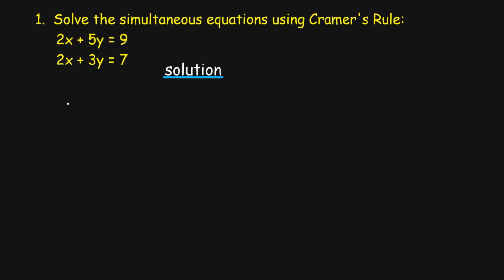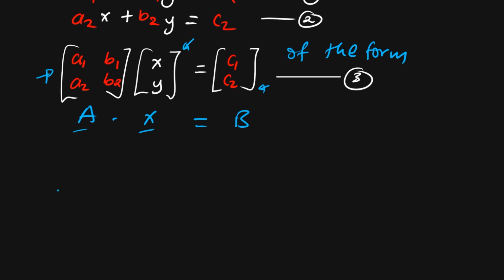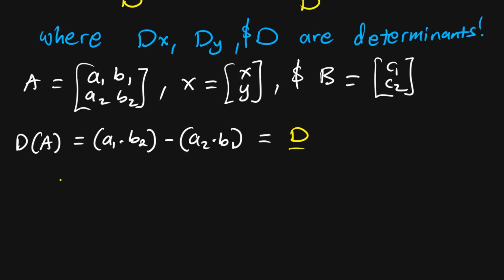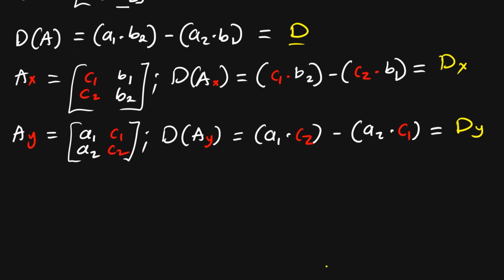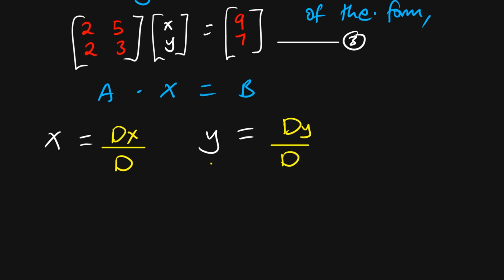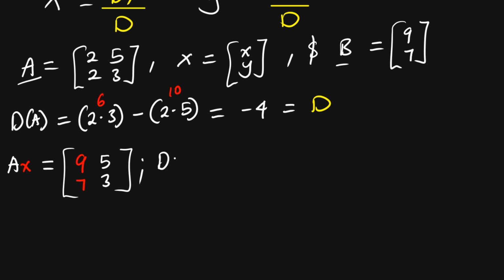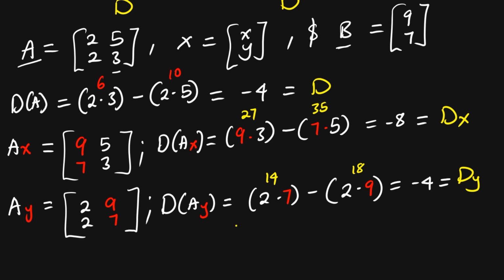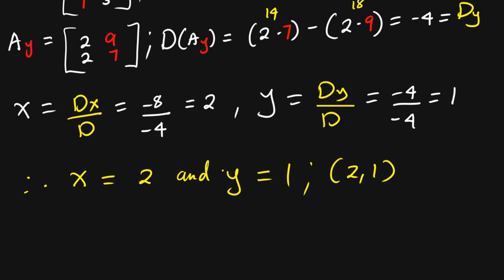Using Cramer's Rule to solve Simultaneous Equations